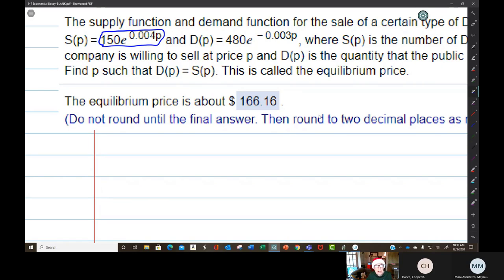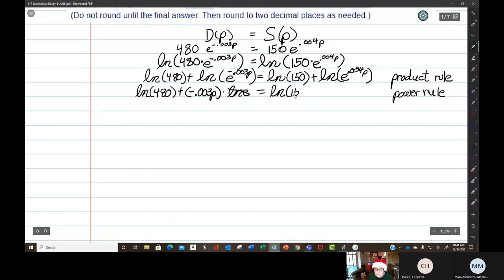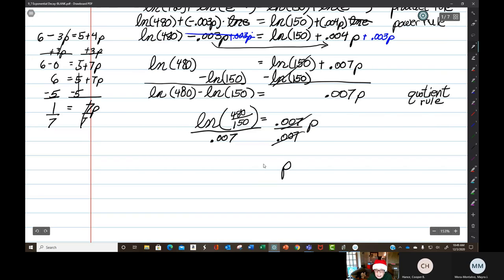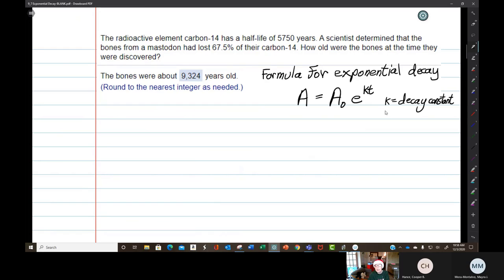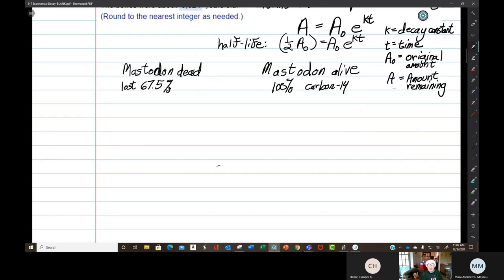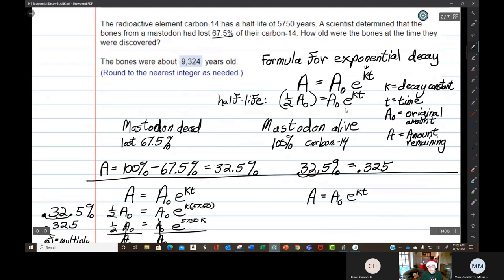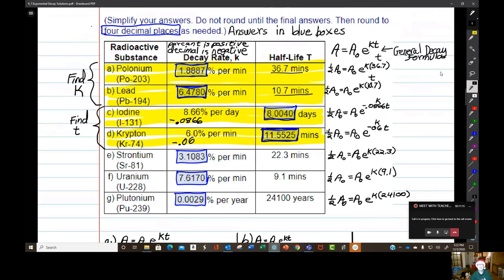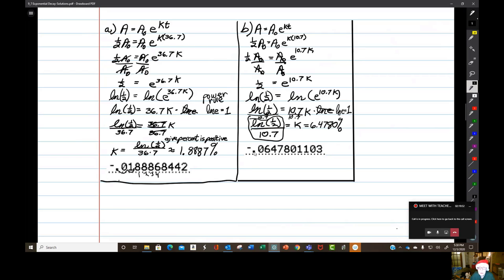Exponential Decay Coreq 12032020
In this video, we discuss:
1.  An exponential equation that includes expressions of exponential growth and exponential decay;
2.  The art and science of determining the age of a mastodon bone;  and
3.  An extended discussion of half-life.

This video was recorded using Microsoft Teams and edited with Camtasia.